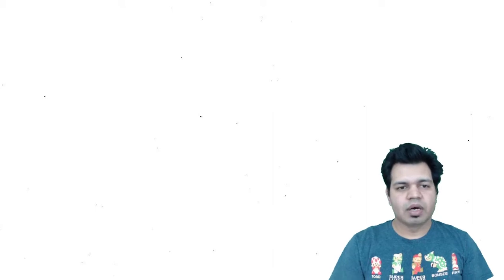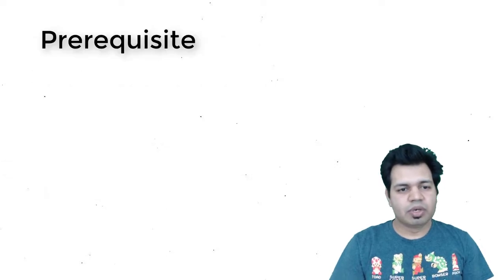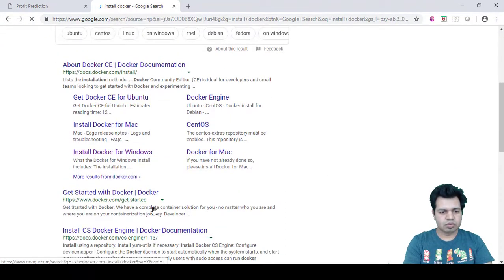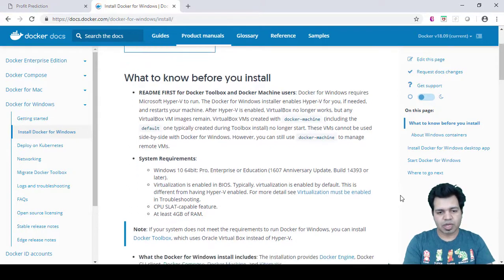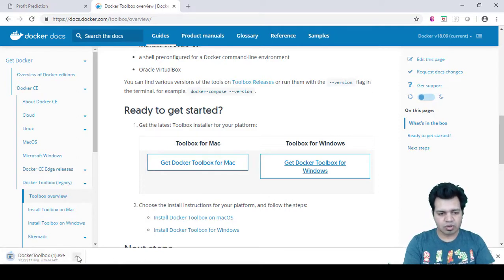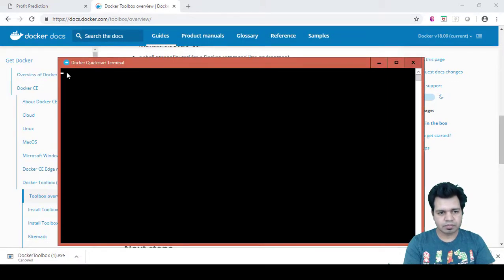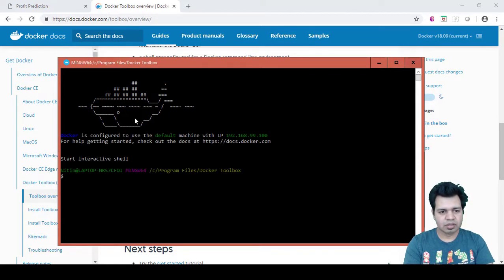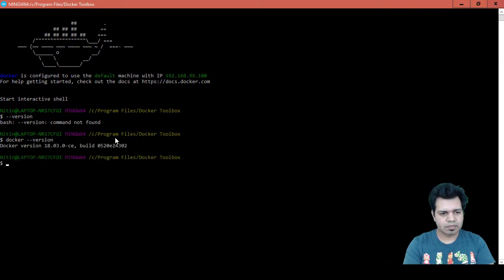21.Deploy ML on Cloud - Docker Installation | Deploy Machine Learning Model Flask Docker Azure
About this video:
This video titled "Deploy ML on Cloud - Docker Installation" of Deploy Machine Learning Model using Flask Web App, Docker and Microsoft Azure Cloud series explains the complete steps to install the docker.